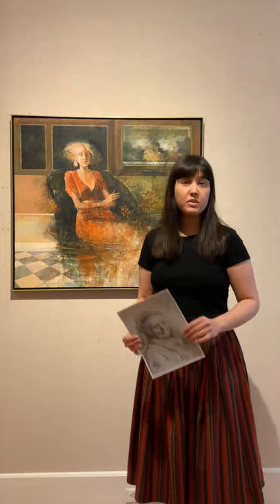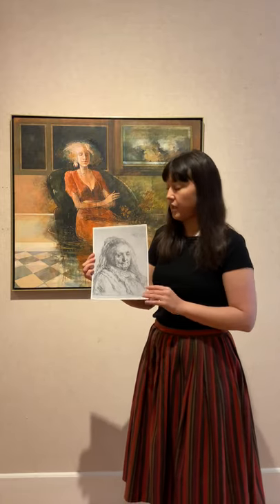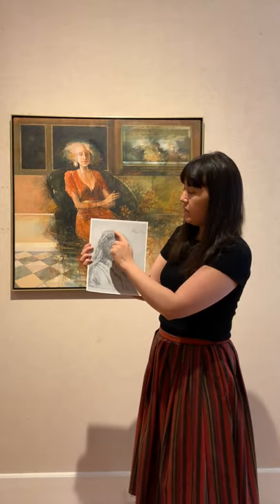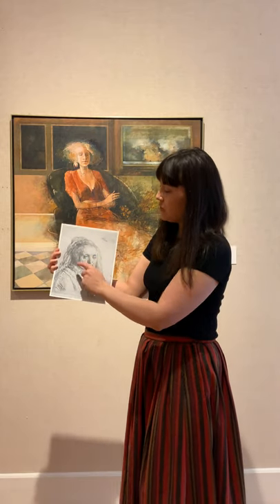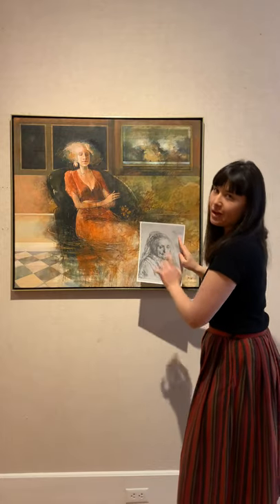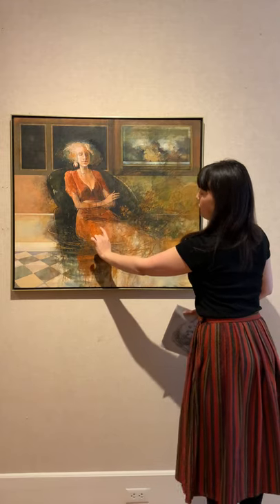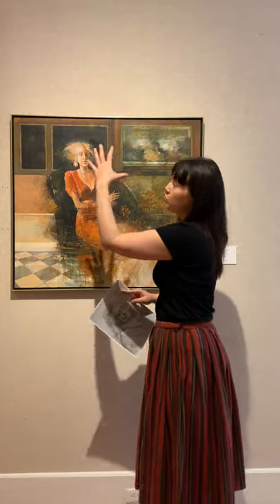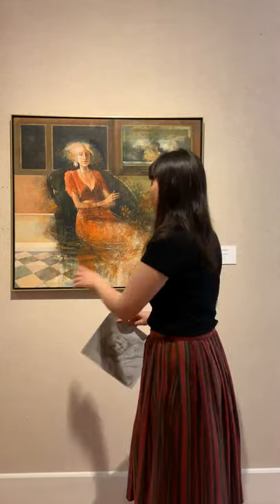3 Americans Curator Talk: Bruce Muirhead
Associate Curator Natasha Bishop shares insight into printmaking and how it informs Bruce Muirhead’s painting process.